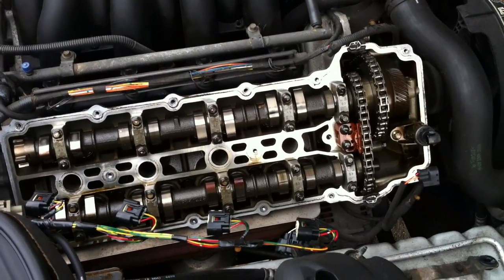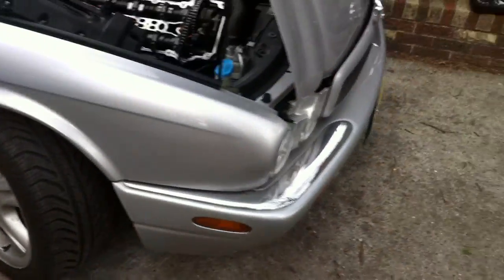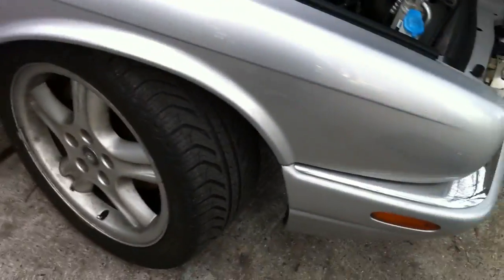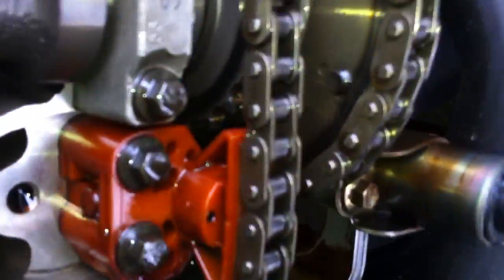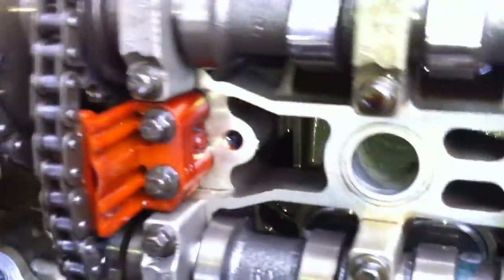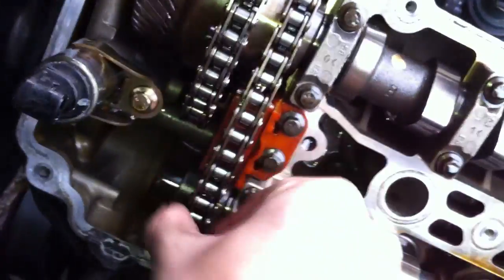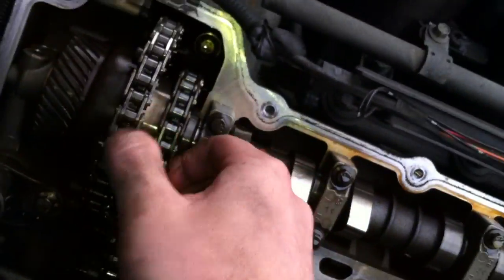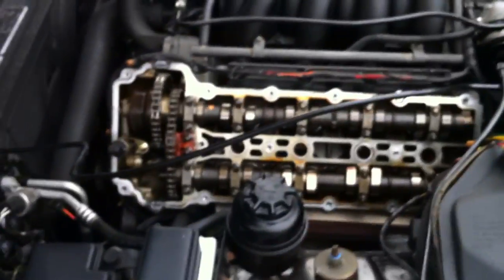Jaguar AJV8 Knock Assessment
Removed the valve covers + results